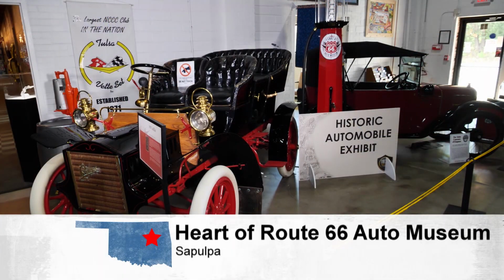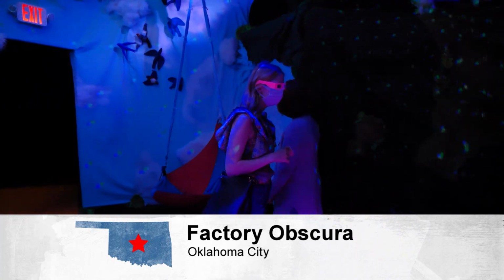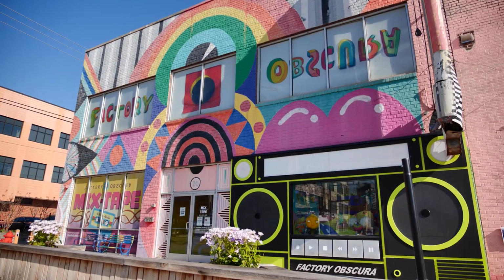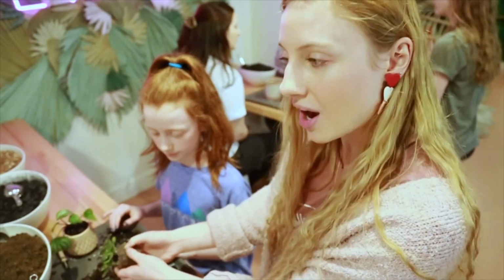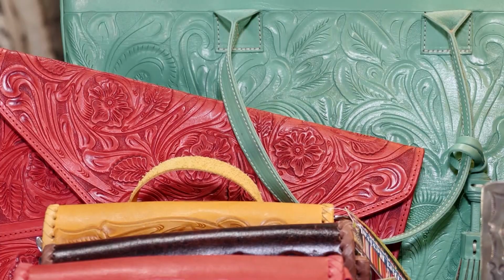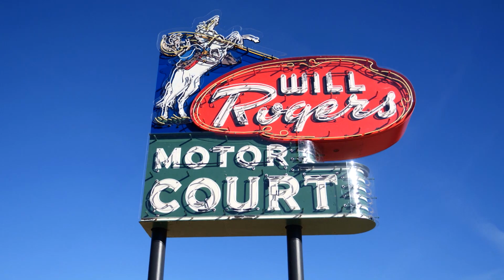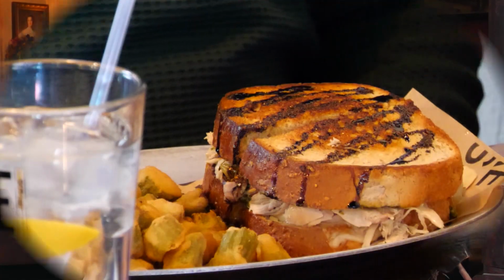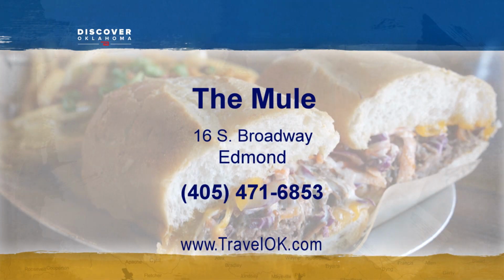Discover Oklahoma Episode 1246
See how the new exhibit at Factory Obscura in Oklahoma City transports visitors to what looks, sounds and feel like a different world; visit DIY plant bar called The Succulent Shop in Broken Arrow where you can get a glass of wine, pick a pot and create a plant; discover all the fun merchandise, much of which has a southwestern flair at Red Dirt Revivals in Cache; classic iconic Route 66 signs are recreated at the Cyrus Avery Centennial Plaza in Tulsa and for big time, flavorful, truly unique sandwiches, visit The Mule in Edmond!